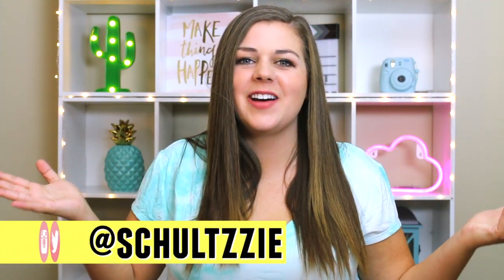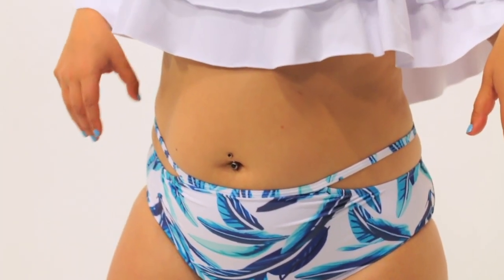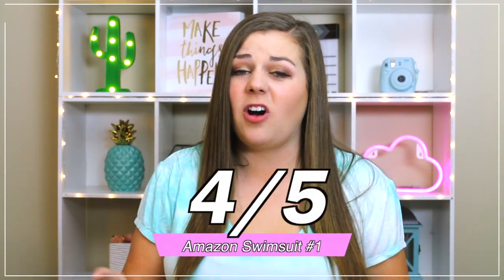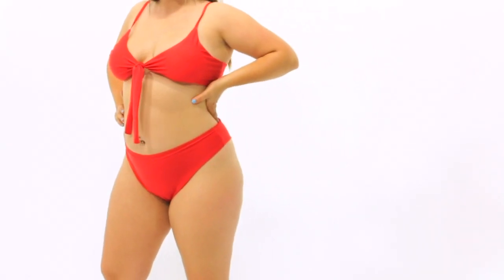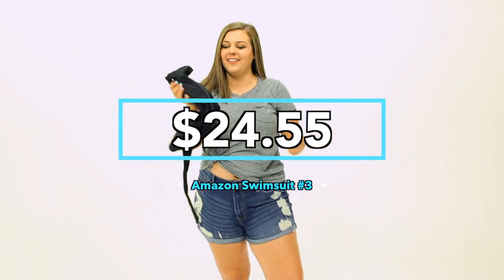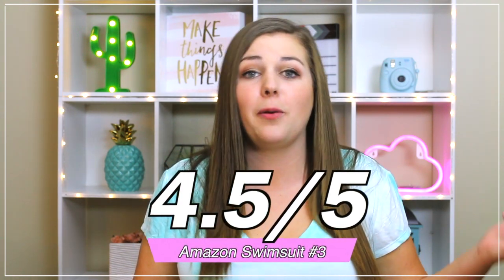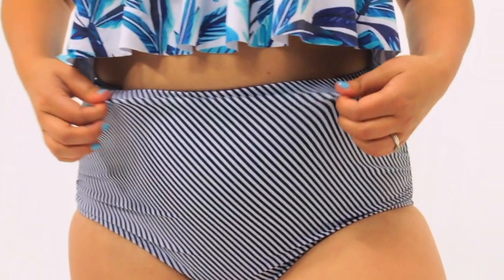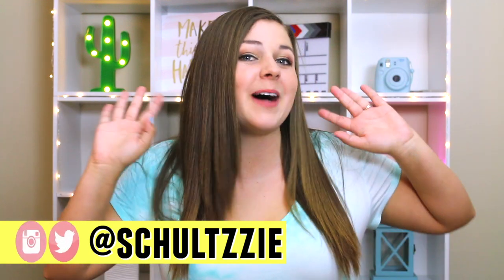Trying Cheap Bikinis from Amazon Part 2! Sierra Schultzzie!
This try on haul of cheap bikinis from Amazon has affordable swimsuits and swimwear. Trying cheap amazon bikinis is fun, some are flattering on my curvy figure, but some bikini swimsuits were not cute for me as a curvy girl!
❤ OPEN ME!

Hey, curvy babes! Summer is here, which means that it is officially swimsuit season! Who doesn't love a cute bikini that is also super affordable? I hope that this video helps you find some super cute swimwear and also gives you the confidence to rock it all summer long! Which one was your favorite?

Off the Shoulder Set
Red High Waisted Set
Black One Piece
Ruffled Midkini

Follow Me//